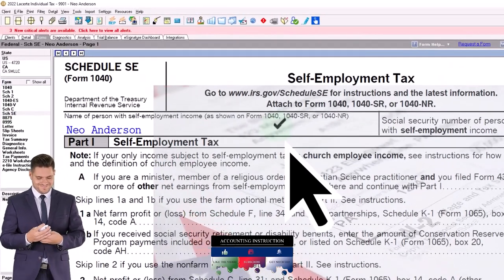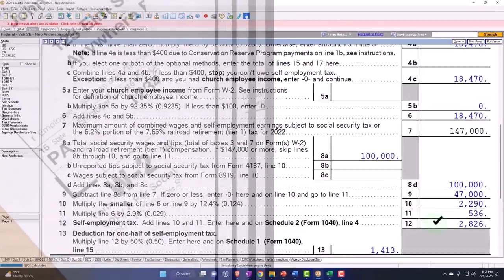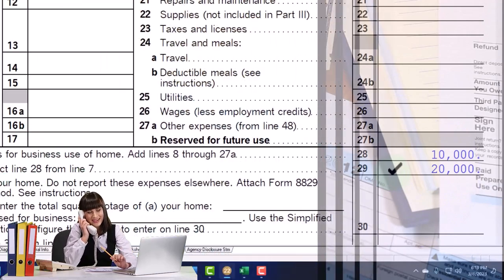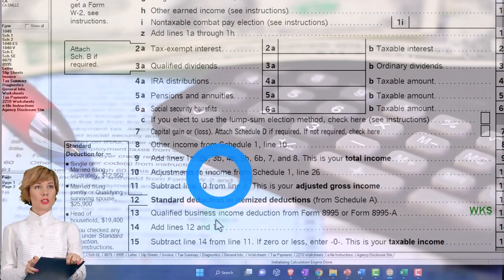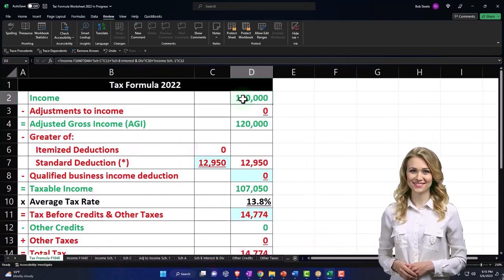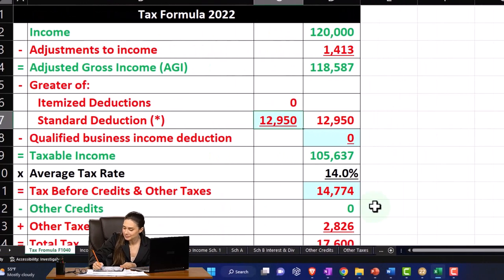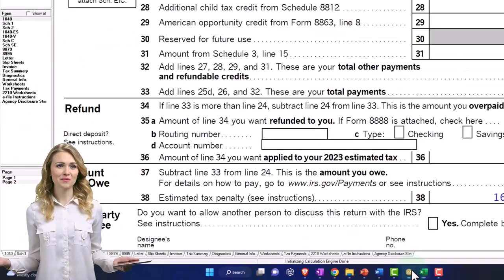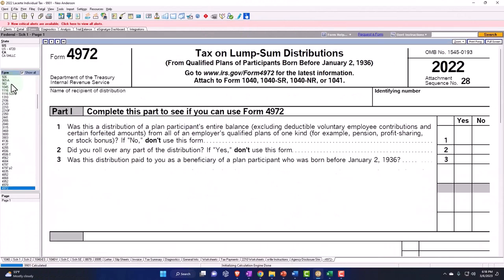Self Employment Tax - Income Tax 2023